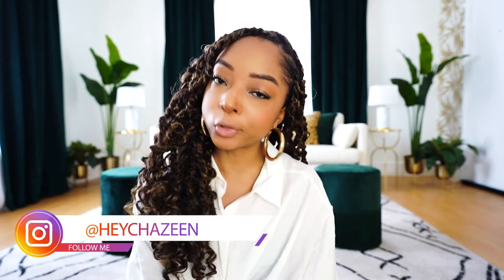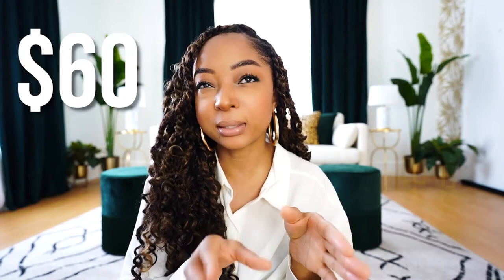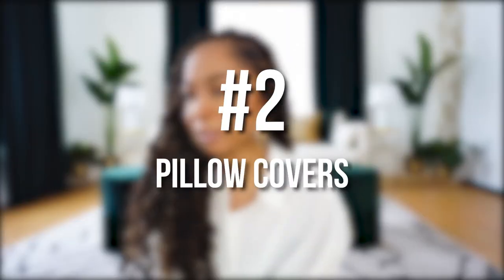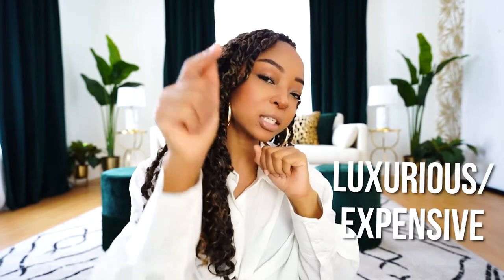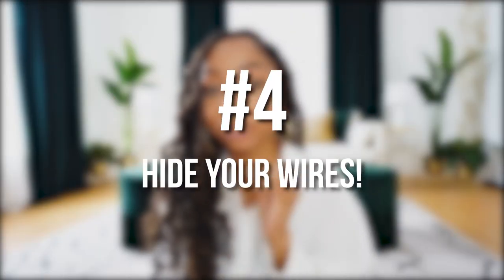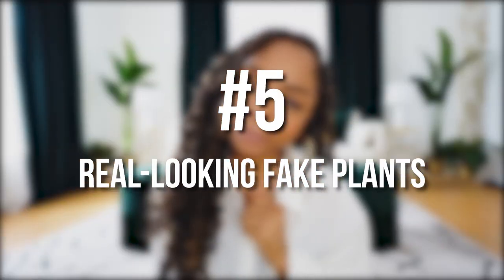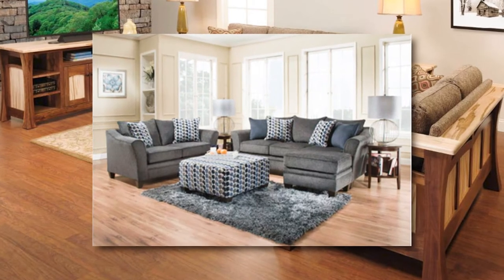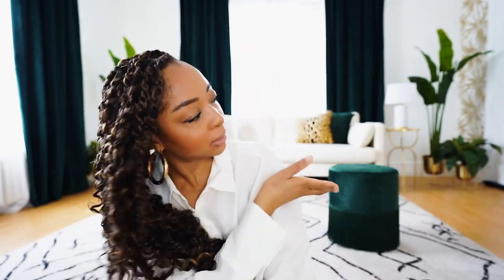5 Reasons Your Living Room Looks Cheap! Interior Design Tips & Decorating Ideas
If you told me that in 2021, I'd be hiring a budget-friendly online interior design service ($129) to help me decorate and furniture shop, I wouldn't believe you! Especially with my furniture budget of $2,500. This past year certainly changed the way we look at things, including decorating our homes. With so many people turning to online interior designers to help them design and decorate their house, living room and bedroom, I wanted to provide you with some tips that I picked up while working with my interior designer. Let's make sure you avoid some of my past mistakes ; ).

My $129 interior designer designed these rooms. Wanna book your own designer? Here’s the link!

Wire Covers
$13.99 Pillow Covers
Nearly Natural Plant

Tips for Improving Your Interior Design
0:00 Intro for How to Online Furniture Shop and Design
1:16 How to Hang Your Curtains... the RIGHT way.
2:13 Pillow Covers: An easy way to save.
3:22 Measure EVERYTHING!
5:02 Clean up your electrical wires. Here's how...
5:42 Add some luxurious faux greenery to your place.
6:47 BONUS Tip!